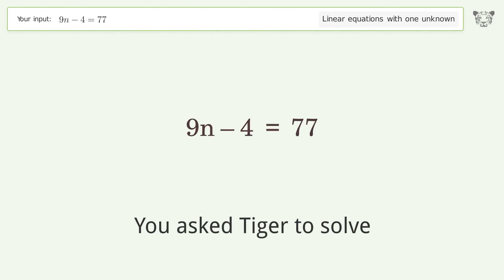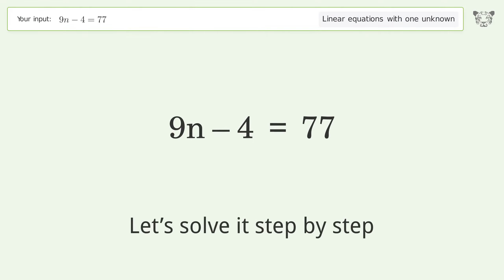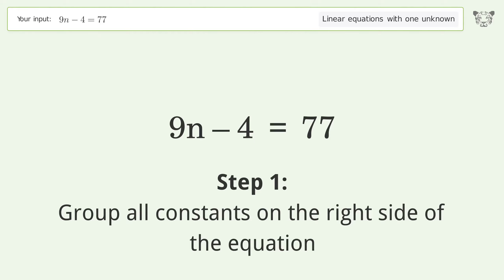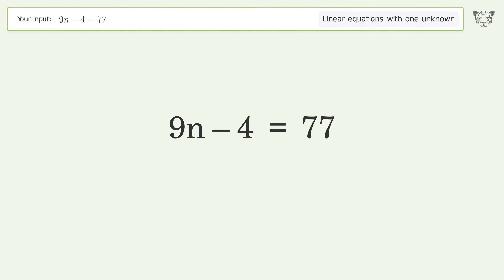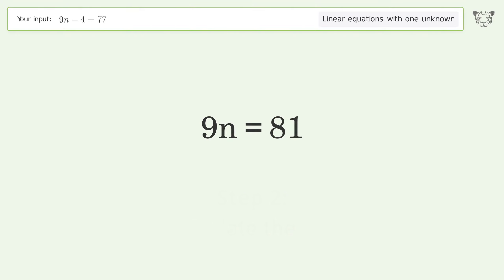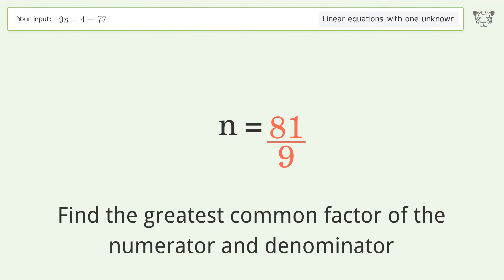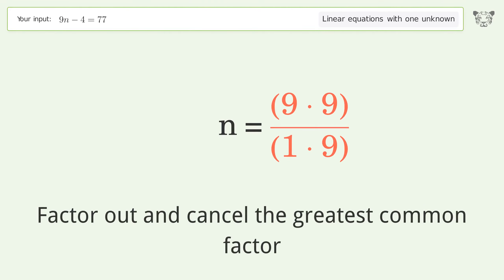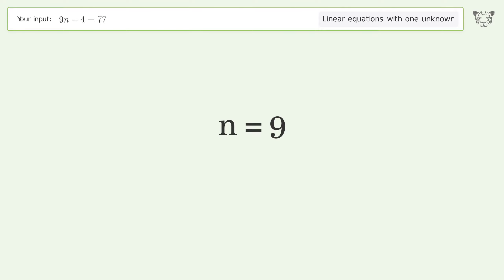Linear equation with one unknown: Solve 9n-4=77 step-by-step solution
Solving 9n-4=77 using the linear equation with one unknown solver

for a step-by-step and more tips and tricks for dealing with linear equations with one unknown.